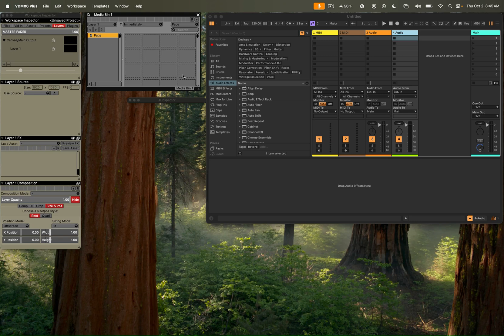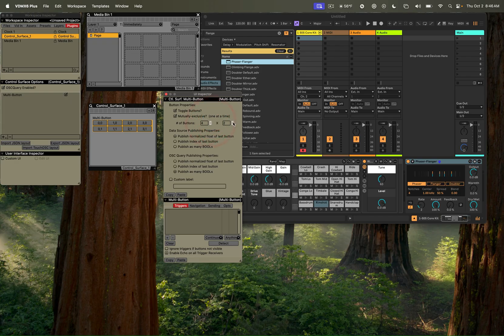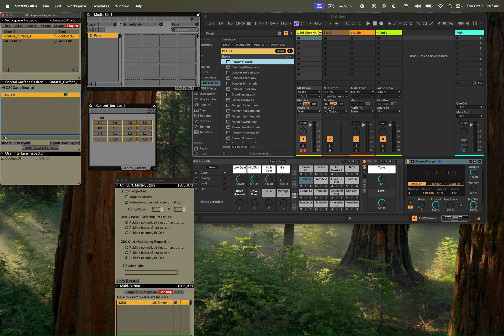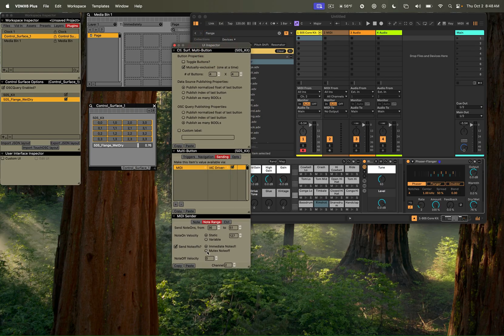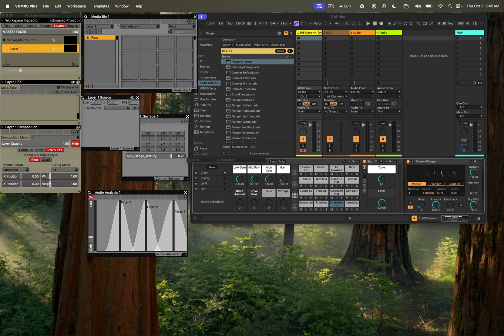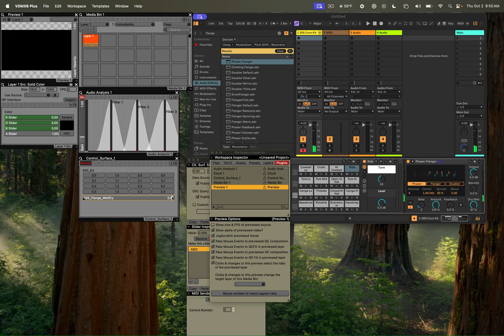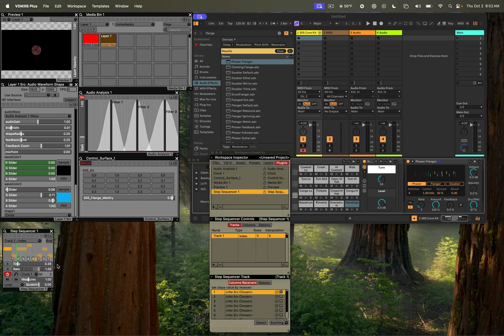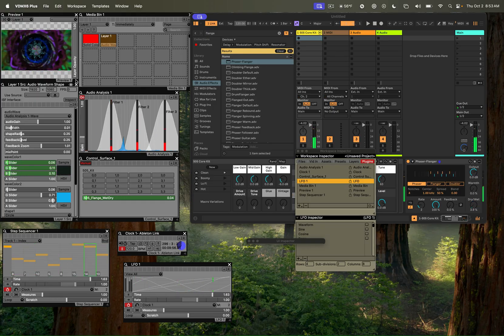VDMX and Ableton Live: A Beginner's Guide to Animate your Music.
This video shows you how to create an audio-visual synthesizer by linking VDMX and Ableton Live. You'll learn how to set up MIDI communication between the two applications, use VDMX to control your audio in Live, and then use the audio from Live to drive reactive visuals in VDMX.

0:00 - Introduction: A quick overview of what you'll be creating.
0:06 - Designing the Audio Synth in Ableton Live: Learn how to set up a simple synth with a drum kit and a flanger effect.
0:38 - Setting Up a Virtual Interface in VDMX: Build a control surface with buttons and sliders to send MIDI to Ableton Live.
1:39 - Connecting VDMX Controls to Ableton Live: Map the sliders and buttons in your VDMX interface to the parameters of your Ableton Live synth.
3:04 - Visualizing the Audio: Use the Audio Analysis plugin in VDMX to pull audio from Live and generate visuals.
5:13 - Adding Automations: Learn how to use a step sequencer and an LFO to automate your audio and visual controls.
5:46 - Syncing the Clocks: Synchronize the BPM of both applications using Ableton Link.

Software Used:
VDMX
Ableton Live

More information at VIDVOX.net